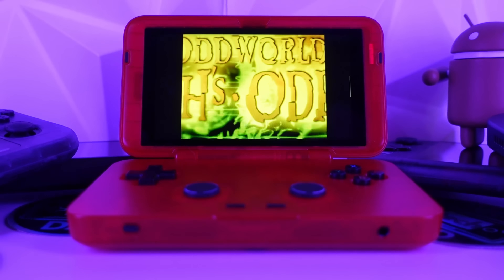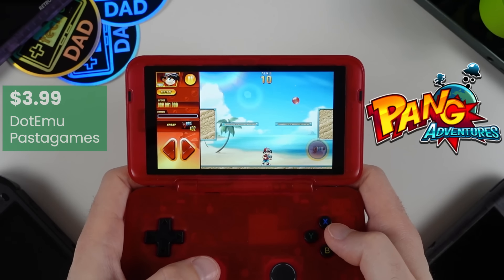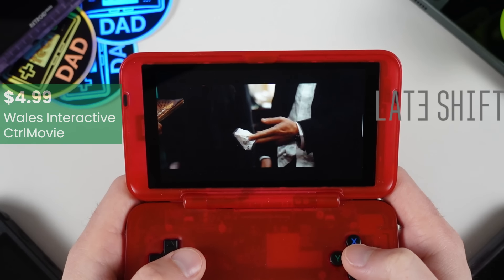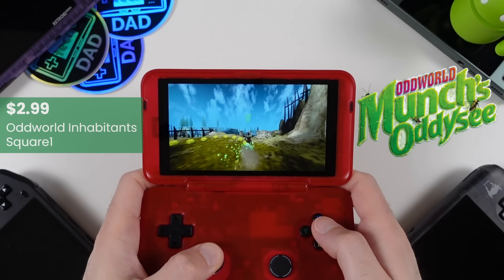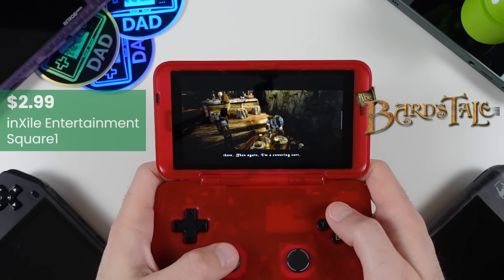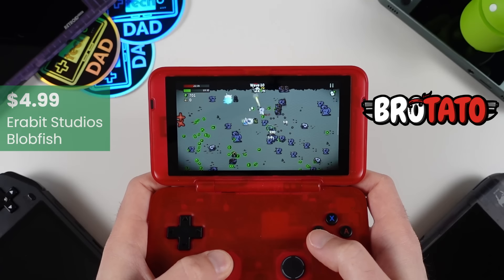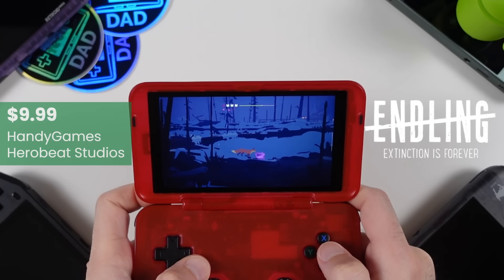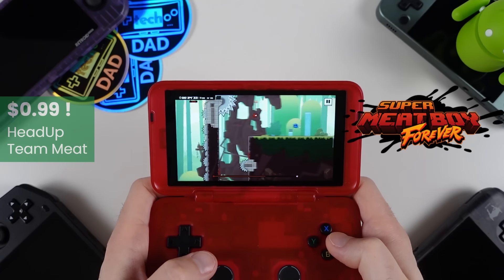📲 Premium Android Games on Retroid Pocket, Odin, and other Android Handhelds! | Google Play Store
👉 We're back at it again with some more native Android games to check out on our handheld devices such as the Anbernic RG405M, Retroid Pocket 3 Plus and Flip, PowKiddy X28, Razer Edge, Logitech G Cloud and AYN Odin Pro. This has been quite the popular series on my channel and this time around we will check out 10 more games that received native Android versions and are available directly on the Google Play Store. As always, I will feature an interesting mix of games with some overlooked and higher profile titles. Let's check out some more Android games together!

🤗🙏Thank you so much for your continued support, the channel is about to hit a very important 10k sub milestone!
Android Gaming Handhelds:
🛒Retroid Pocket 3 Plus
🛒Logitech G Cloud
🛒Powkiddy X28
🛒SanDisk 512GB Ultra microSDXC
⌨ Come chat with me in my dedicated channel at the @retrohandhelds Discord
📑CHAPTERS:
00:00 Intro
01:09 Before We Begin
01:28 Pang Adventures
02:15 Traps N' Gemstones
03:00 Late Shift
04:10 Oddworld Munch's Oddysee
05:15 Thumper
06:06 The Bard's Tale
07:03 Brotato
07:53 Baldur's Gate: Dark Alliance
08:49 Endling
09:47 Super Meat Boy Forever
10:49 Final Thoughts/Share Your Recommendations!